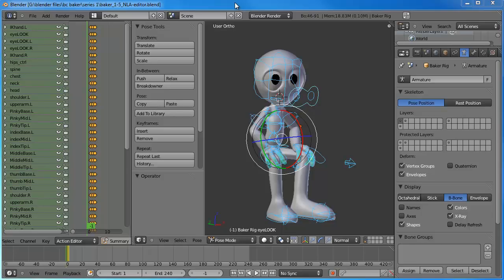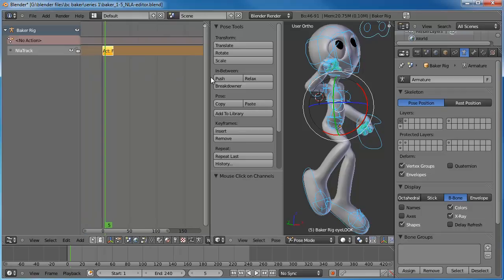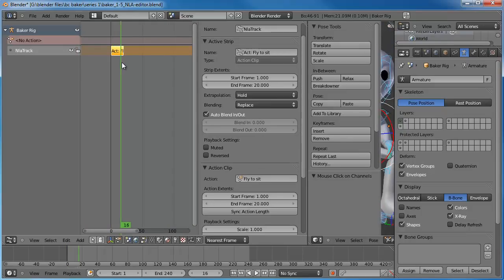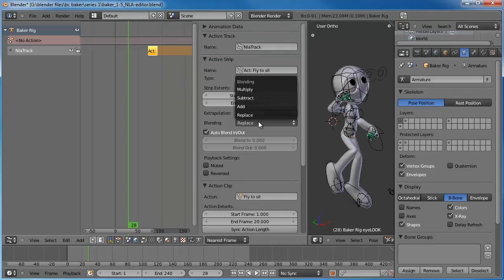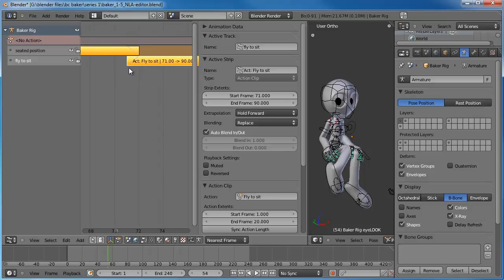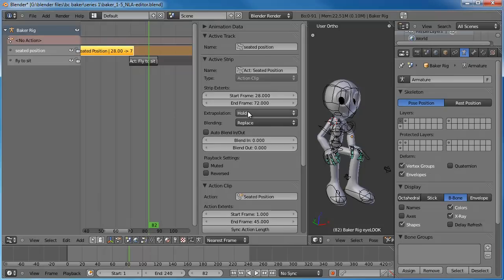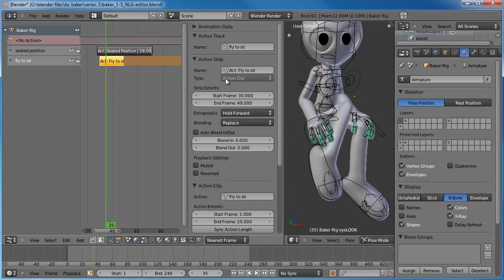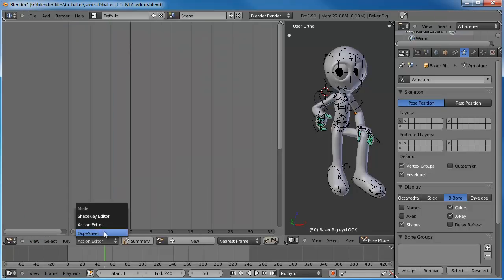CGC Classic: Baker Character Animation Pt. 5 - NLA Editor (Blender 2.6)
In this lesson, I go over how to import the actions into the Non-Linear Action (NLA) editor in order to edit them in a fashion similar to that of a Non-Linear video editing system, in which you can layer the Actions (as strips) and edit them together to create a combination of actions (i.e. chewing gum and walking).